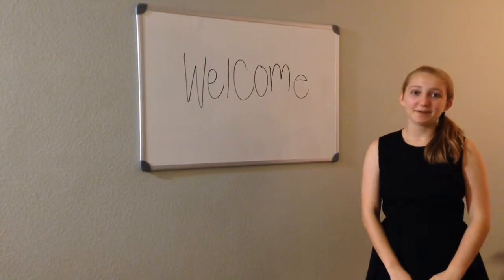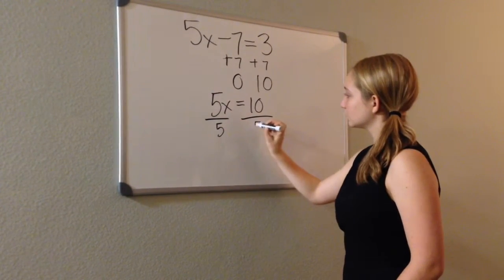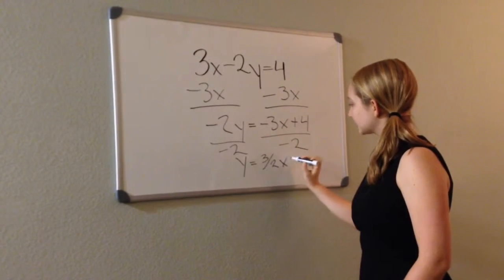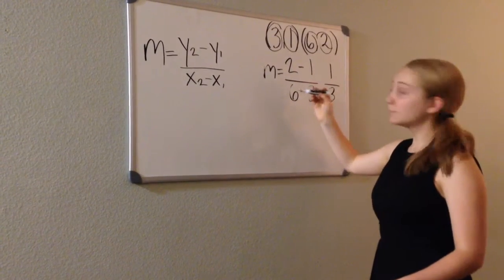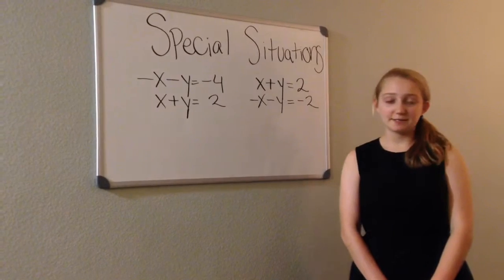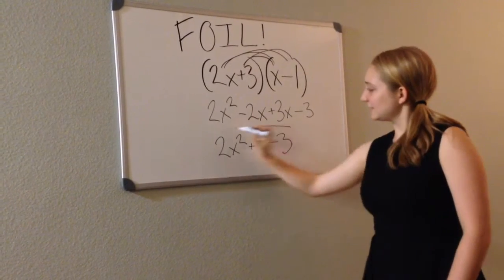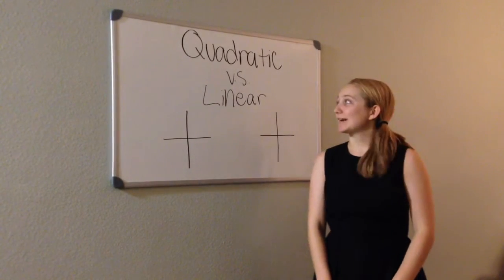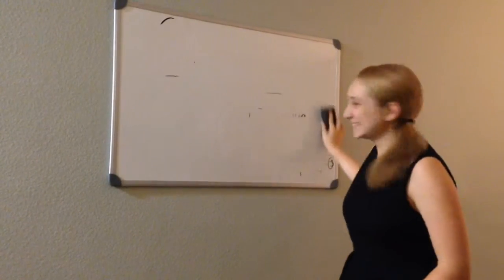[ChoiTube] Algebra 1 Review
By Reagan Allen